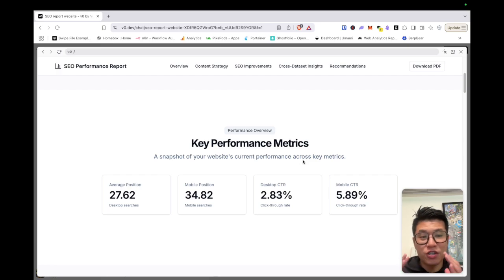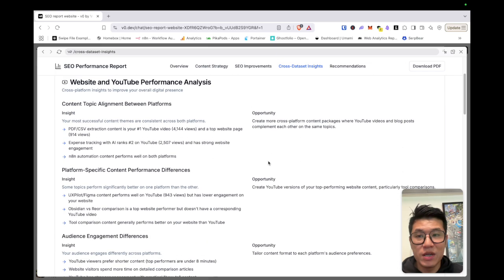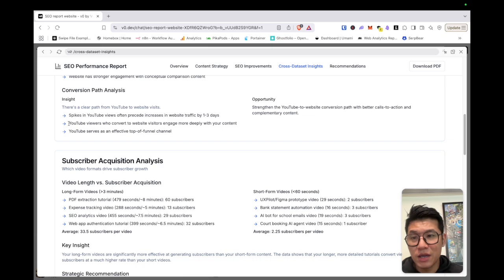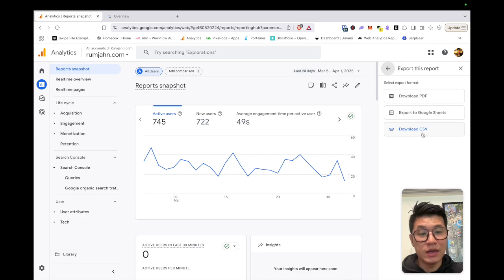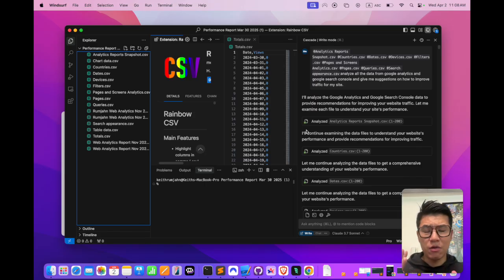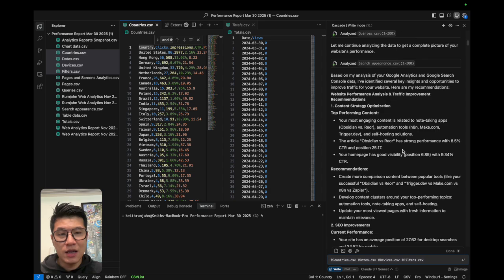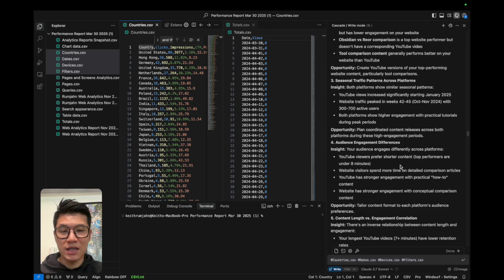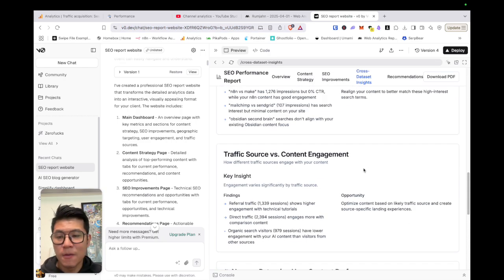Google Analytics Can't Do This (AI Can)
## 🧠 Use AI to Analyze Your SEO Data & Generate Better Content 🏆

**Do you want to get more insights from your SEO data than ever before?** This video will show you how to use an AI editor to analyze your data from Google Analytics, Google Search Console, YouTube, and other sources like Mtomo. You'll learn how to do cross-data set analysis to uncover powerful insights that can help you improve your website traffic and content strategy.

* How to download SEO data from Google Analytics, Google Search Console, and YouTube
* How to use an AI editor like Windsurf to analyze your data
* How to perform cross-data set analysis to get more insights
* How to use insights to improve your website traffic and content strategy
* How to create a beautiful SEO report for clients or your boss using vzero.dev

**⏱️ Timeline:**

* 0:00 - Introduction
* 1:30 - The Problem: Identifying What Content to Create
* 3:00 - The Power of Cross-Data Set Insights
* 5:00 - Analyzing YouTube, Website, and Mtomo Data
* 9:00 - How to Use an AI Editor to Analyze Your Data
* 12:00 - Downloading Data from Google Analytics, Search Console, and YouTube
* 15:00 - Using Windsurf to Analyze Your Data
* 18:00 - Generating Cross-Data Set Insights
* 21:00 - Using Insights to Improve Your Content Strategy
* 24:00 - Creating a Beautiful SEO Report with vzero.dev

**🔗 Resources Mentioned:**

**💡 Perfect For:**

* Website owners
* Bloggers
* Content creators
* SEO professionals
* Marketing agencies